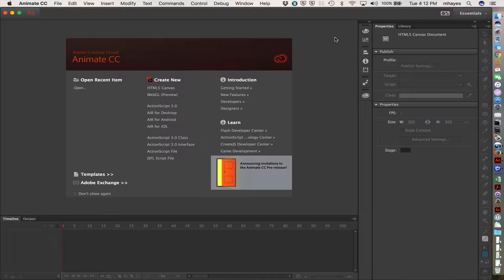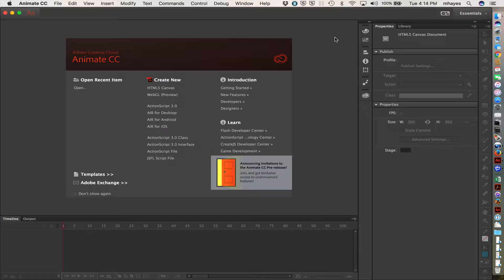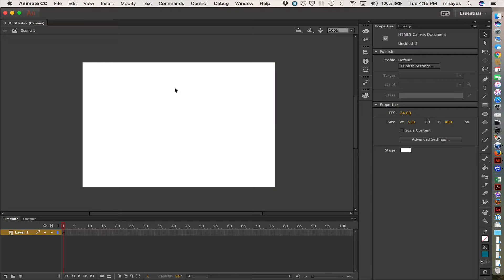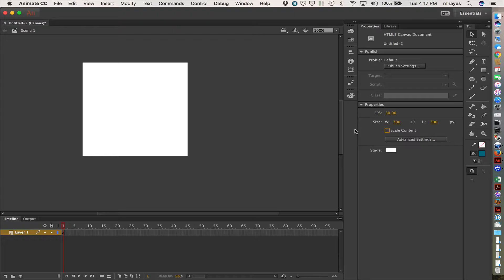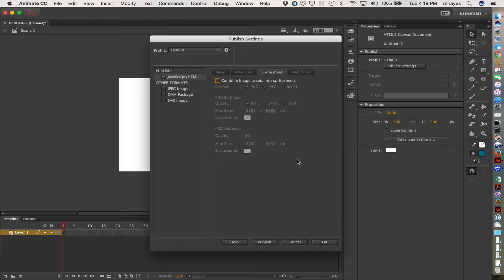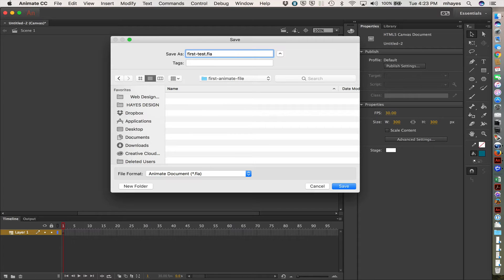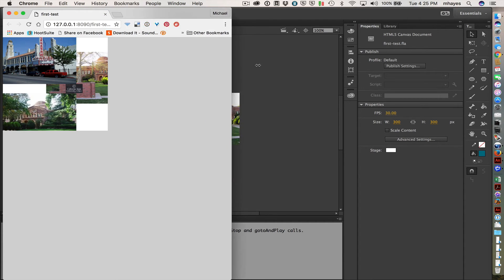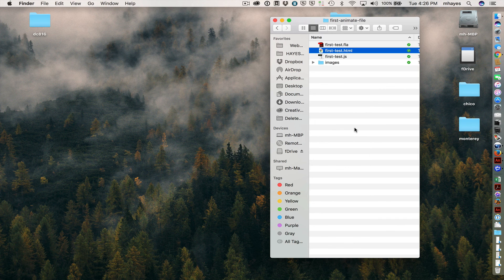Creating First Adobe Animate Project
Creating our first project in Adobe Animate